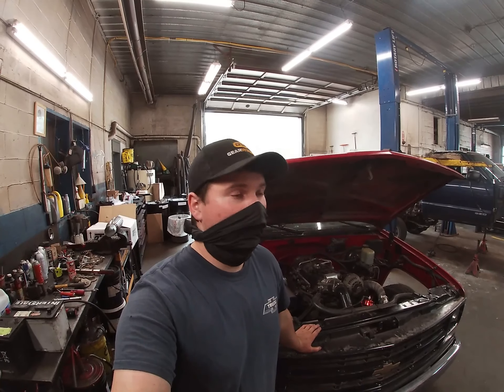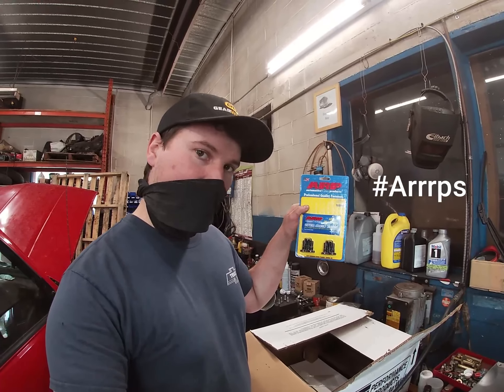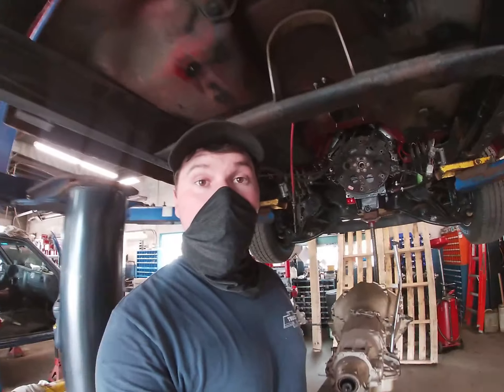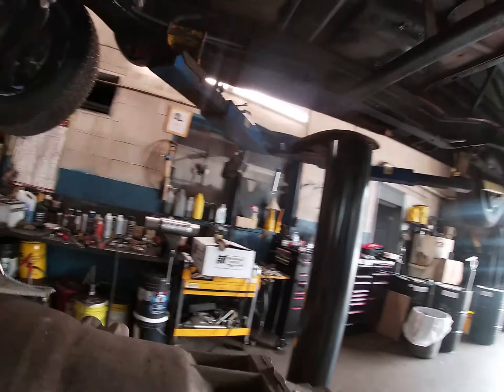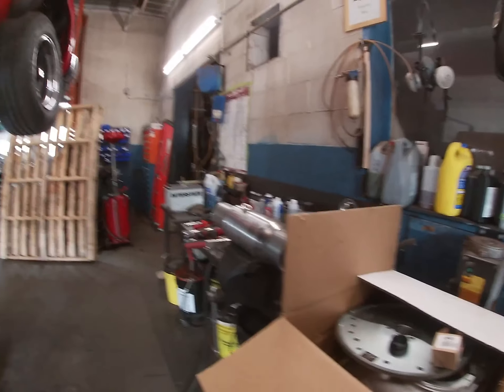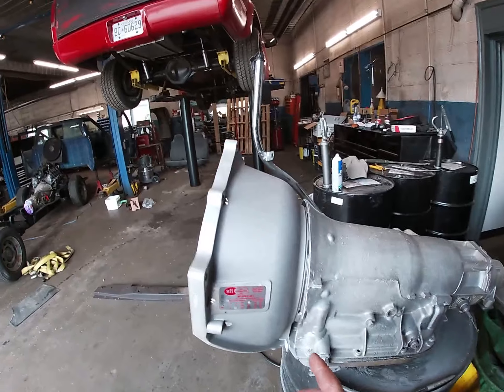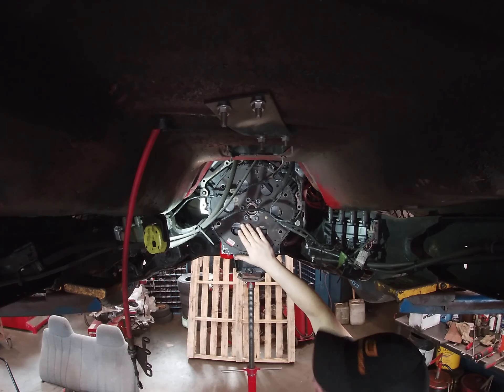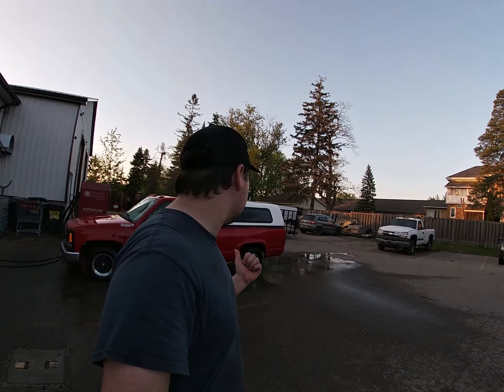TH400 SFI Bellhousing Upgrade for the Drag Truck (Canadian Farm Truck)